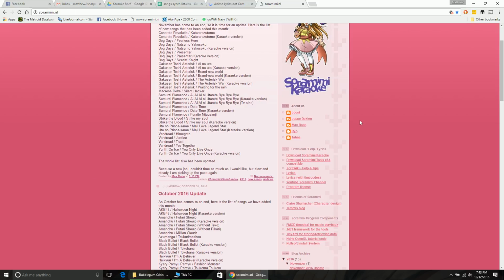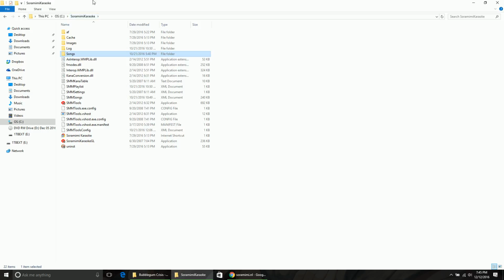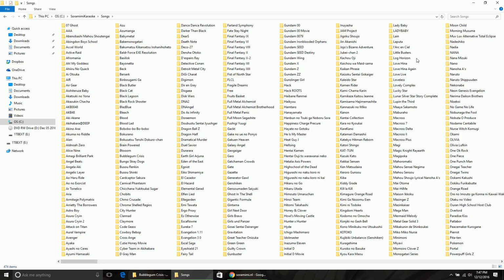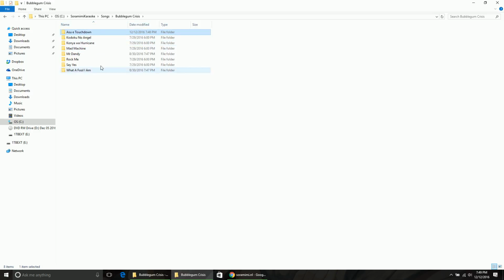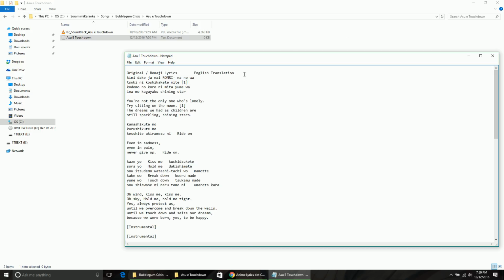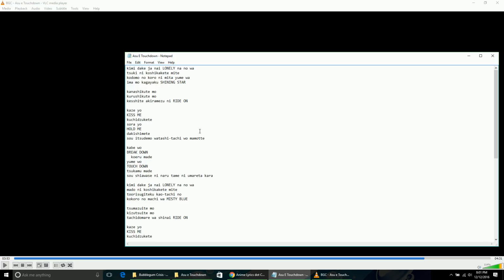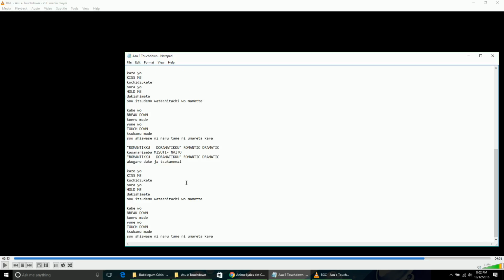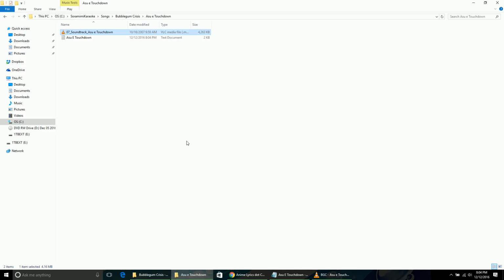Soramimi Karaoke How-To Part 1: Getting Started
The basics to getting ready to timecoding a song into the Soramimi Karaoke Program.